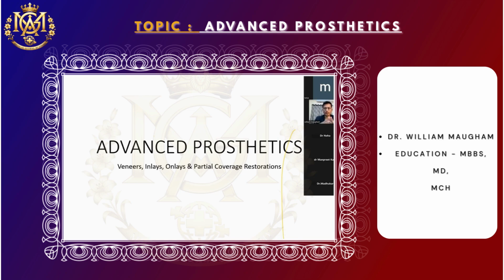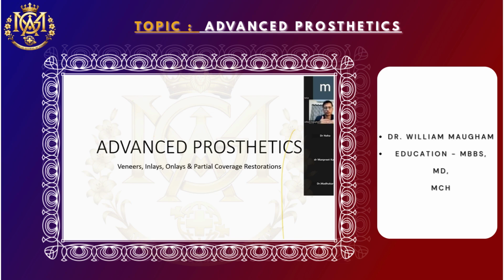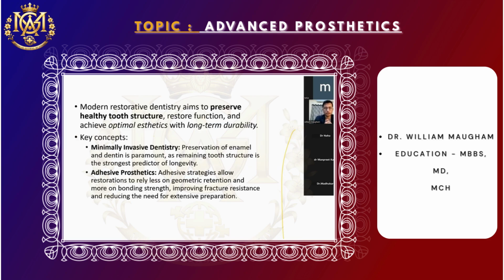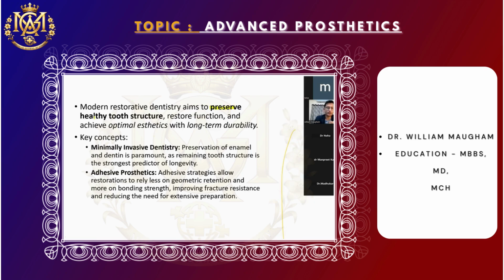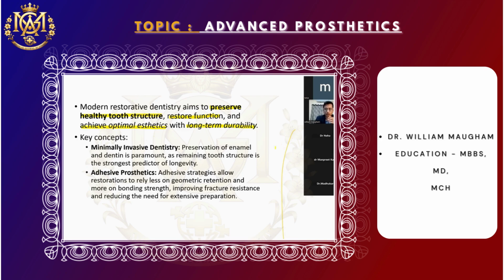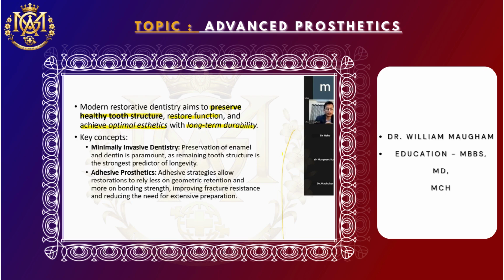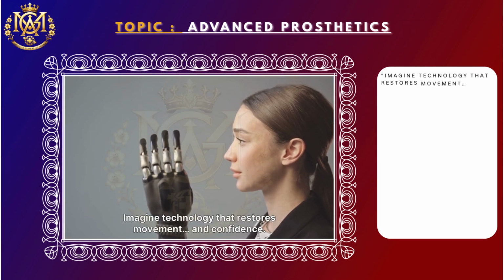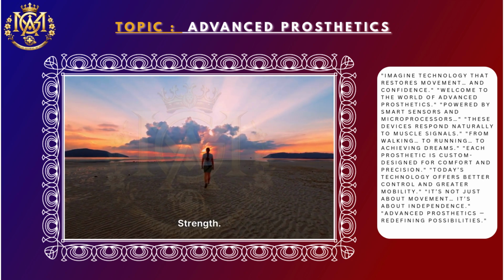Advanced Prosthetics – Clinical Approach to Planning, Biomechanics & Functional Outcomes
A focused academic session on Advanced Prosthetics covering clinical assessment, component selection, and rehabilitation principles for improved functional recovery.
This class discusses practical aspects of advanced prosthetic planning, including biomechanical alignment, patient-specific evaluation, and long-term rehabilitation strategy.
Designed for orthopedic surgeons and rehabilitation clinicians seeking structured, evidence-based insights into prosthetic management.